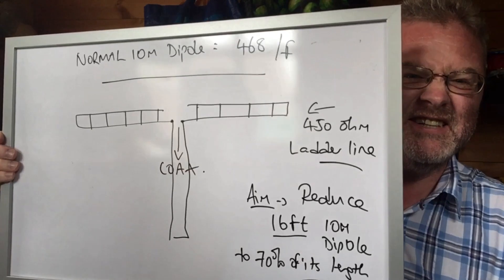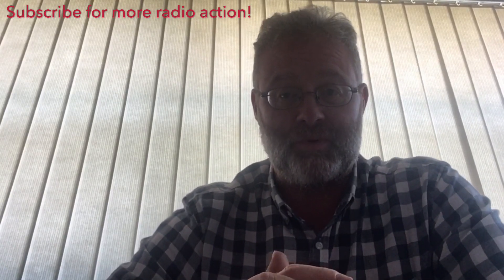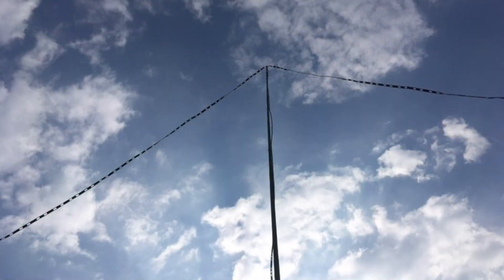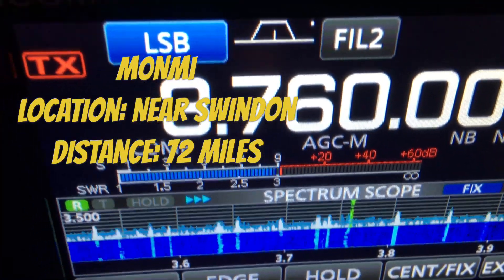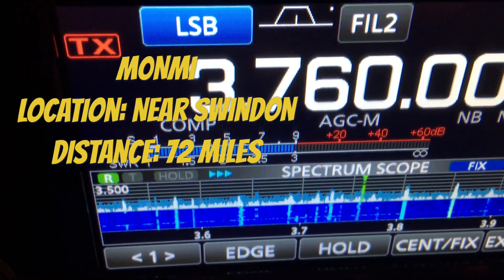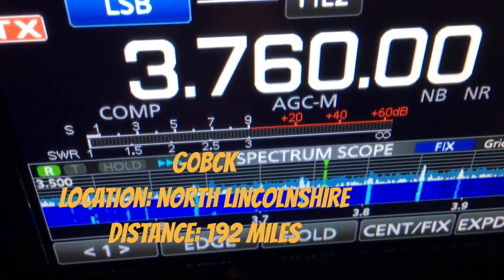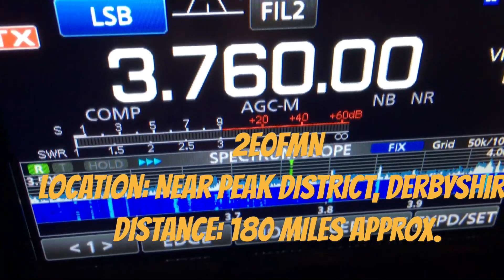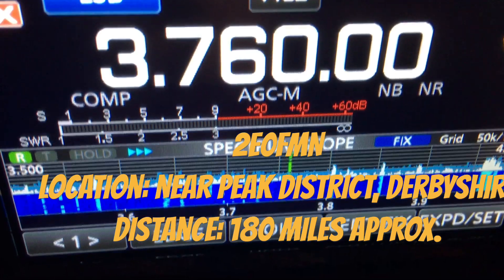Doublet Antenna Shortened For A Small Garden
Converting my Linear-Loaded 40m dipole into a Multi-band Doublet. Can I work 80 metres?